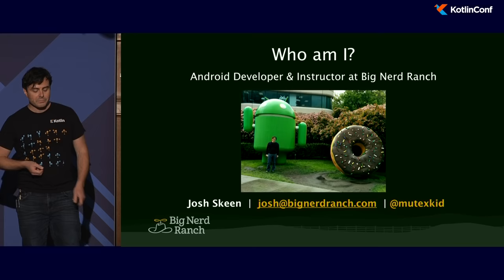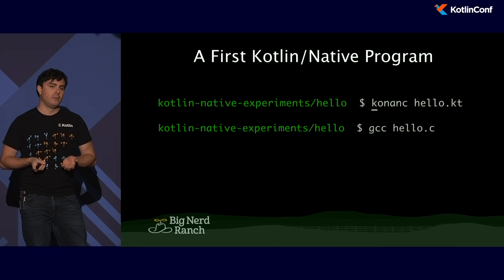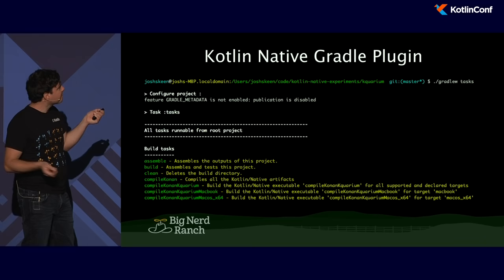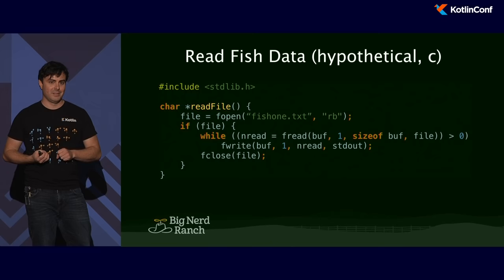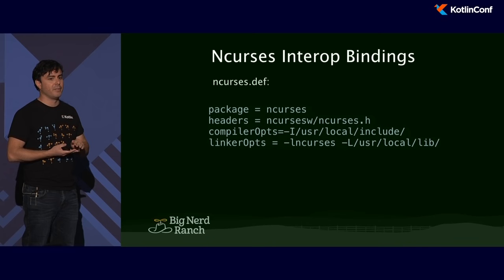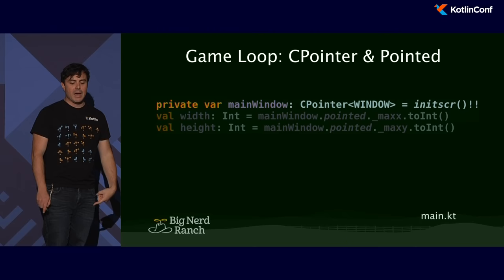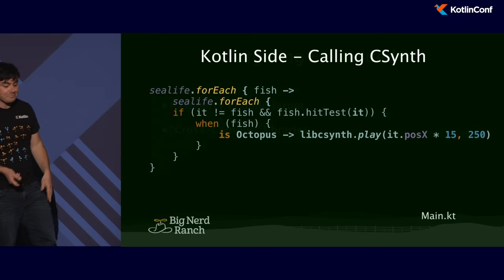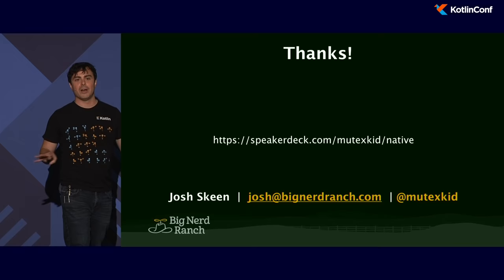KotlinConf 2018 - Making Noise with Kotlin Native by Josh Skeen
Kotlin/Native lets you reach beyond the JVM, and into the world of hardware. In this talk we use Kotlin/Native to create a hardware audio synthesizer. You will learn how to interface with C++ libraries and compile and deploy Kotlin to embedded systems. We explore the state of the current Kotlin/Native ecosystem and what it provides. The result will be something we can jam with, Kotlin/Native-style!

About the Presenter:
Josh Skeen is an Android engineer and instructor at Big Nerd Ranch, and author of Kotlin Programming: The Big Nerd Ranch Guide. When not working on client consulting projects, he teaches Kotlin and Android. When not in front of his computer, you can find Josh running or creating electronic music on a eurorack modular.